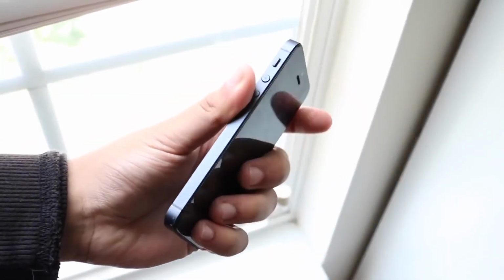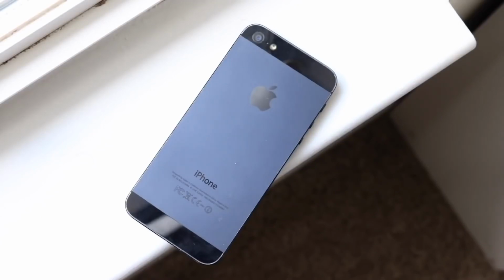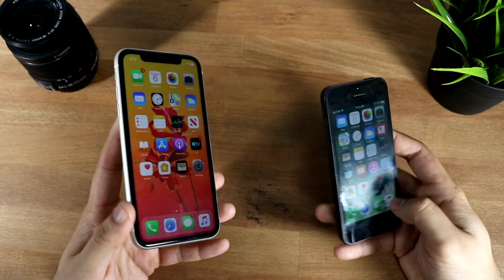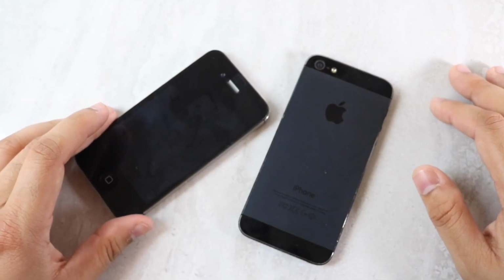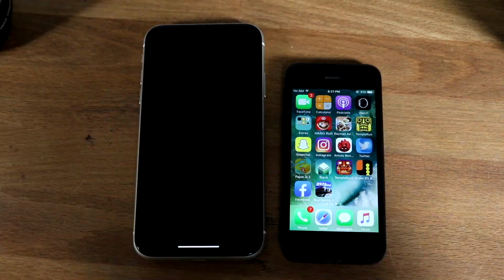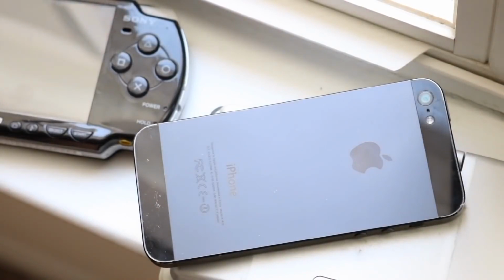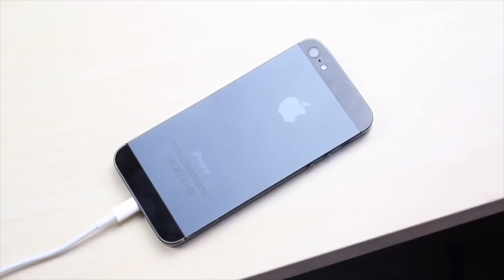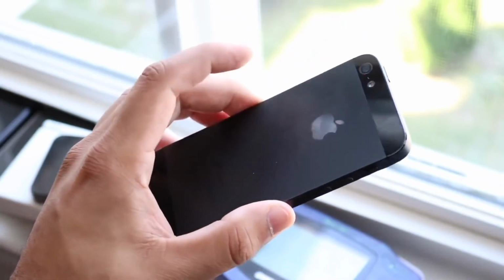iPhone 5 In LATE 2019! (Still Worth It?) (Review)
The iPhone 5 came out in 2012, so how does it hold up in later part of 2019? Let’s find out!